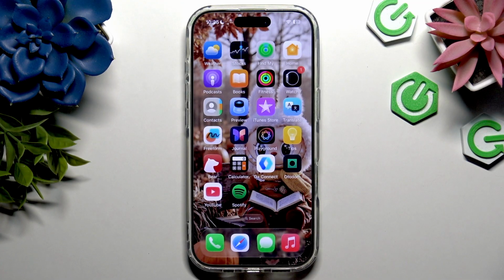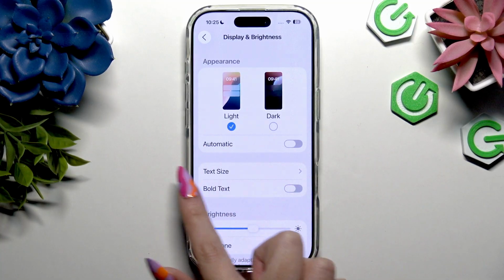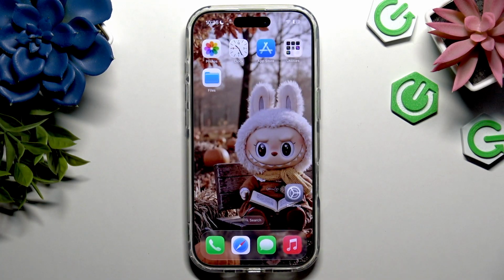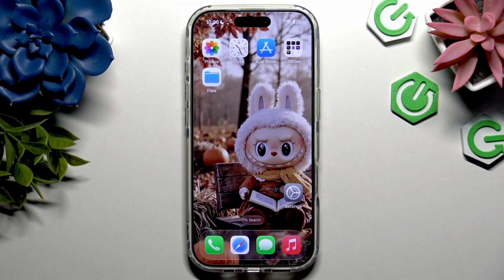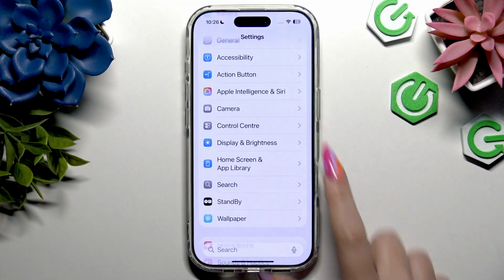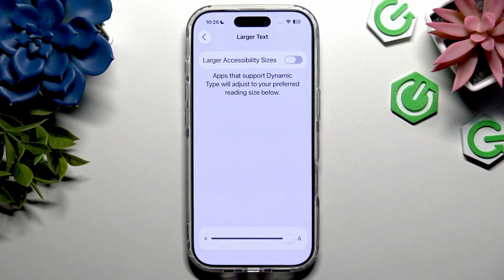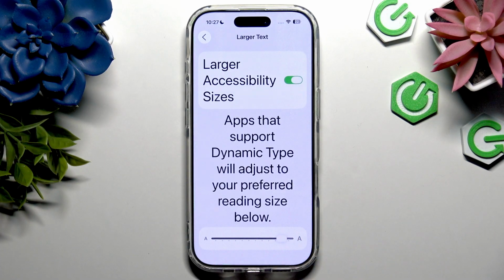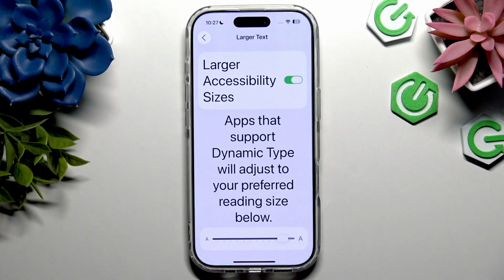iPhone 17 – How to Change Font Size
If you want to make text easier to read on your iPhone 17, adjusting the font size is a simple way to improve comfort and accessibility. In this video, you’ll learn step-by-step how to change the font size on your iPhone 17 using the main settings and accessibility options. We’ll show you how to use the text size slider, preview changes, and enable even larger font sizes for apps if the default options aren’t big enough. Whether you need bigger text for better visibility or want to customize your device for personal preference, this guide will help you quickly adjust font size on your iPhone 17.

How to change font size on iPhone 17?
How to make text bigger on iPhone 17 using accessibility settings?
Where is the text size option on iPhone 17?

0:00 Introduction
0:08 Open Settings on iPhone 17
0:15 Go to Display & Brightness
0:22 Adjust Text Size with Slider
0:35 Preview and Apply Font Size
0:47 Enable Larger Text in Accessibility
1:06 Use Larger Accessibility Sizes
1:20 Adjust Font Size for Apps
1:35 How to Disable Larger Text
1:48 Outro